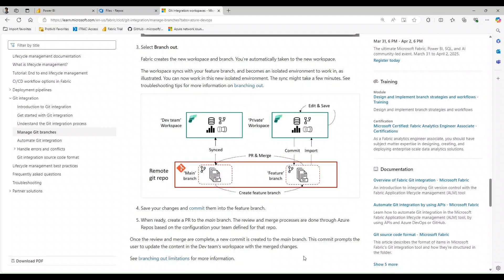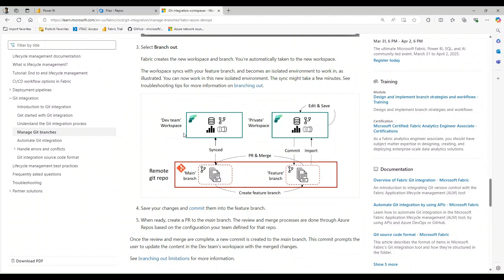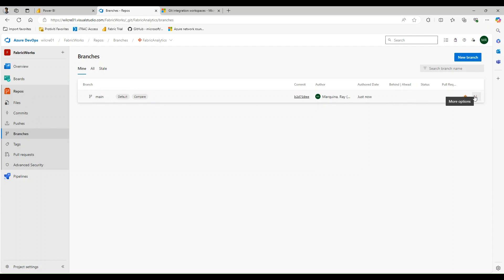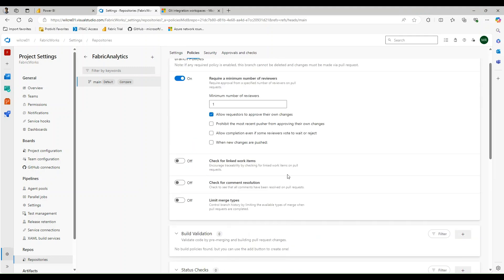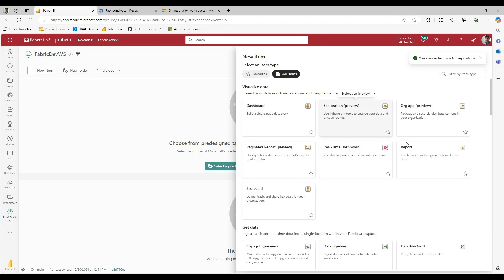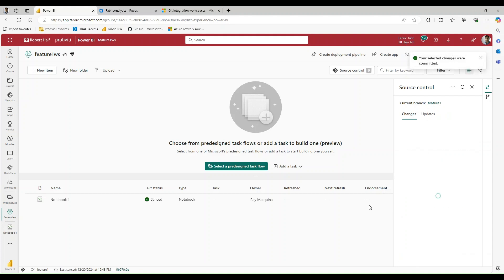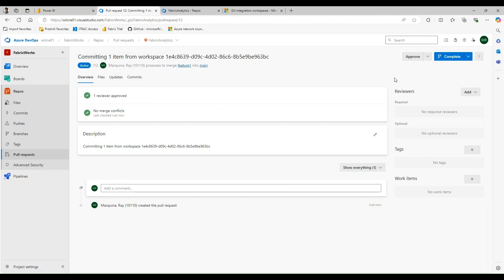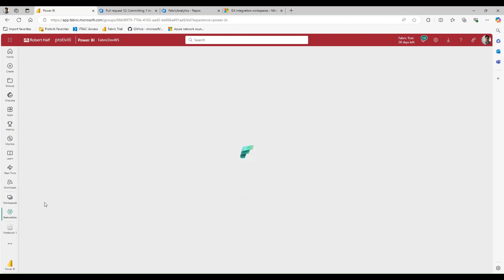Microsoft Fabric Source control & Azure DevOps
In this video, I walk through:
✅ Setting up a repository from scratch.
✅ Organizing workspaces to streamline collaboration.
✅ Making and reviewing that all-important first pull request.

Whether you're just starting with Fabric or looking to improve your workflow, this guide will help you navigate source control with confidence.